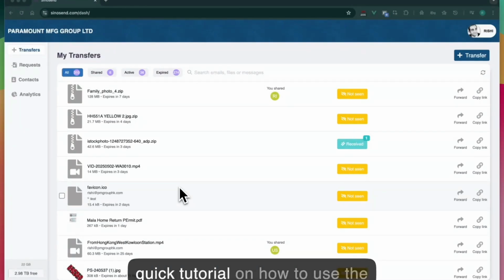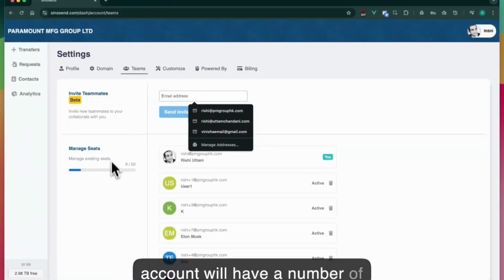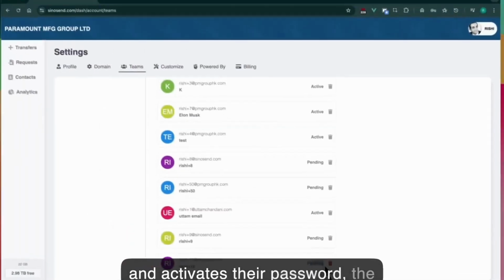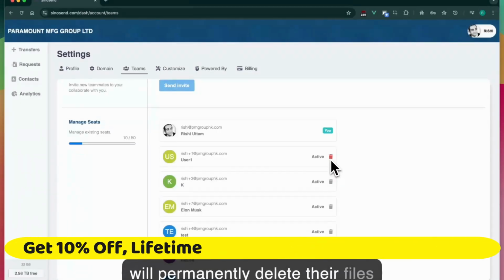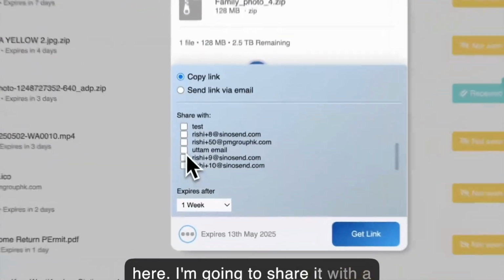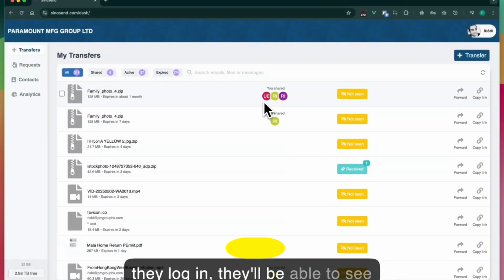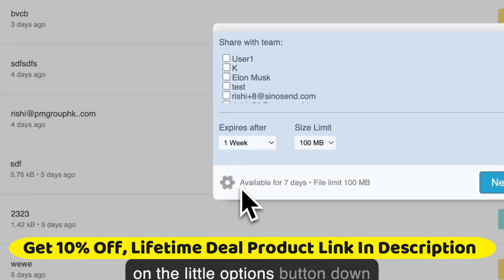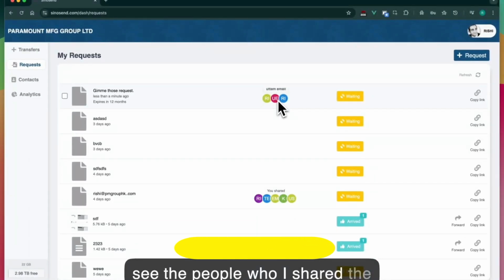Sinosend Review, Tutorial & Lifetime Deal – Secure File Sharing and Transfer Management Made Easy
Managing files between clients, teams, and partners can become complicated without the right tools. Sinosend offers a smarter approach by providing a dedicated platform for sending files, collecting documents, and tracking transfer progress in a simple workflow.

The platform is ideal for creative professionals, remote teams, consultants, and companies that frequently exchange important files. Instead of searching through emails or multiple storage platforms, users can create a more organized file-sharing process with clear tracking and easy access.

Sinosend helps improve productivity by reducing manual follow-ups and making file requests more efficient. Businesses can use it for collecting client materials, delivering project files, sharing contracts, or managing digital assets securely. Its user-friendly design makes file transfers accessible even for users without technical experience.

Through the AppSumo Lifetime Deal, Sinosend offers long-term value for professionals who need dependable file management and transfer capabilities. If you want a simpler way to send, receive, and monitor files while improving collaboration, Sinosend is a practical solution for modern digital workflows.